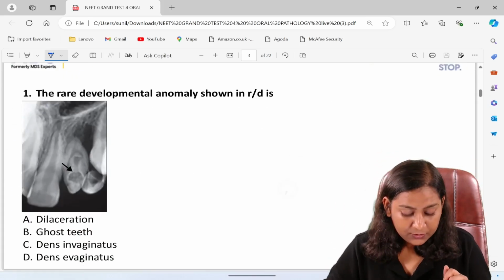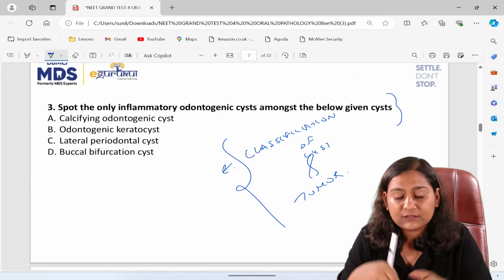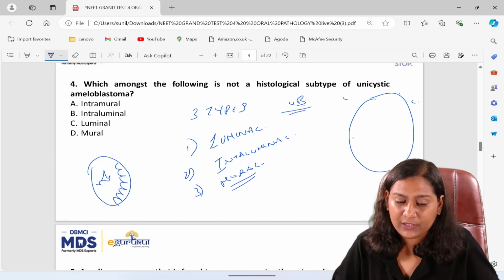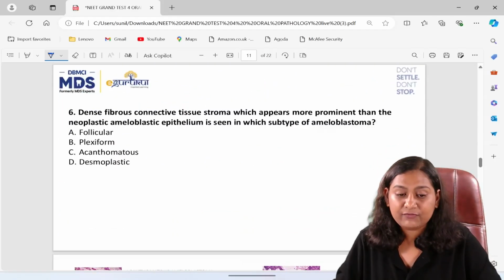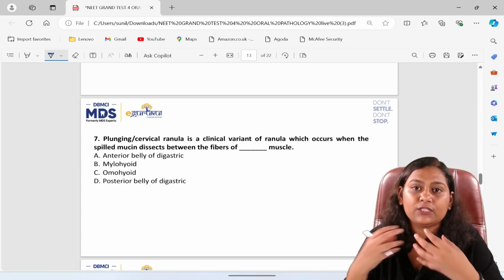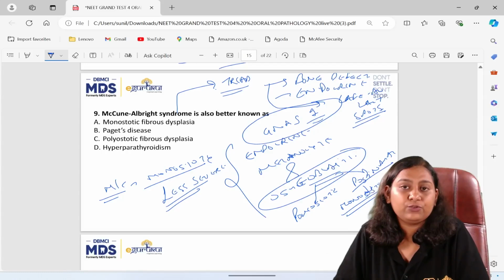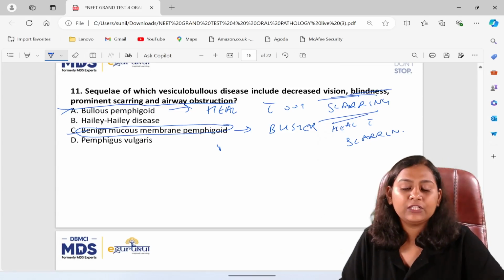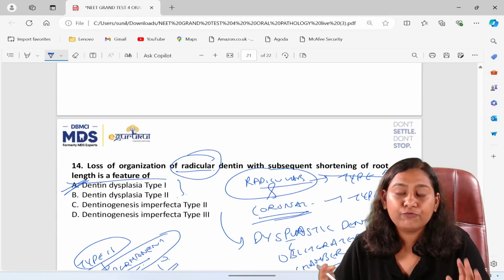Grand Test Discussion || Oral Pathology || Dr. Srishti Jaiswal || DBMCI MDS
Grand Test Discussion of Oral Pathology by Dr. Srishti Jaiswal is Now Live ⭕